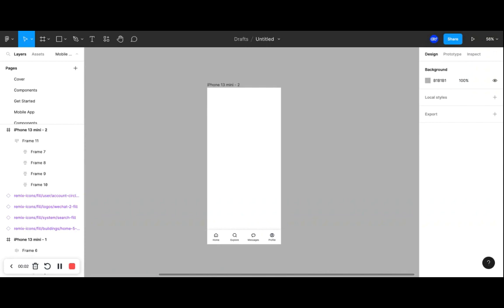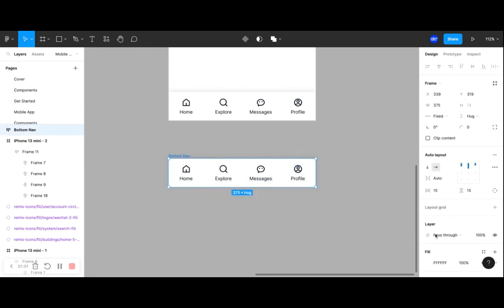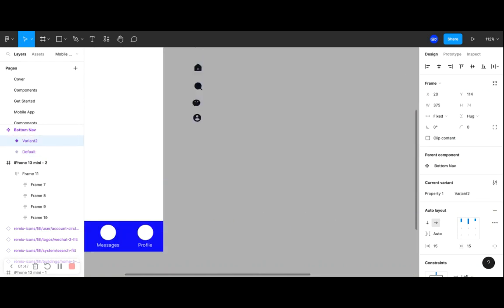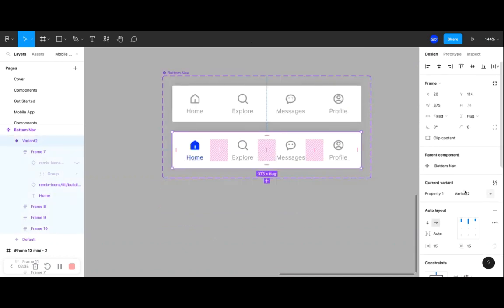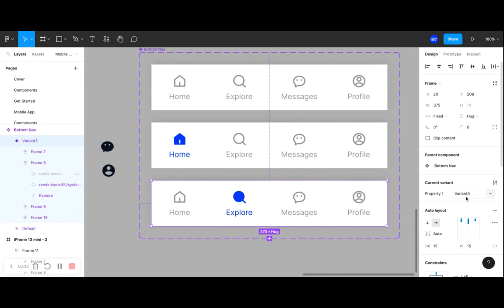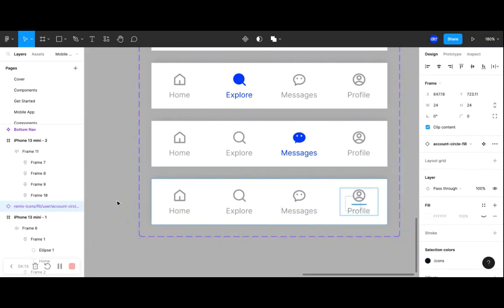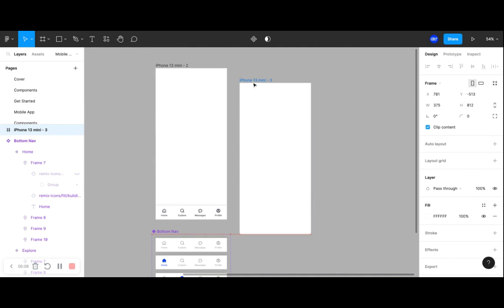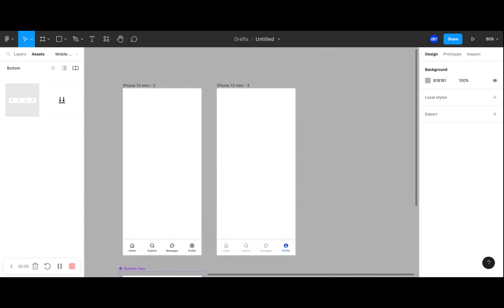How to create Bottom Navigation Components in Figma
How to create Bottom Navigation Component and Variants in Figma